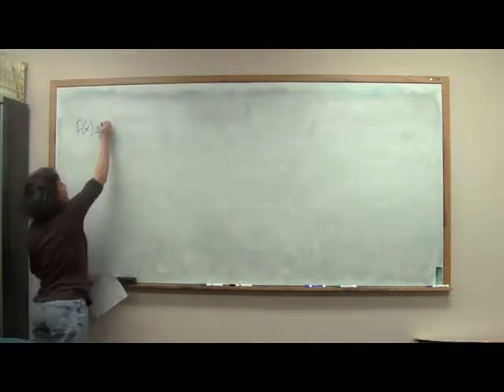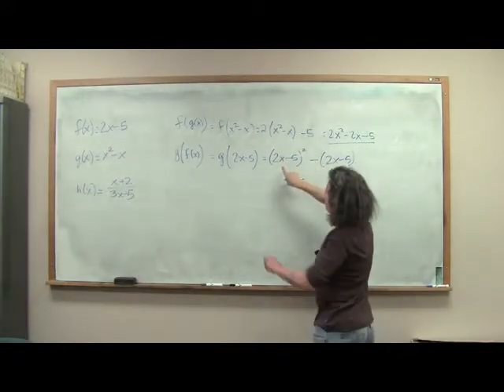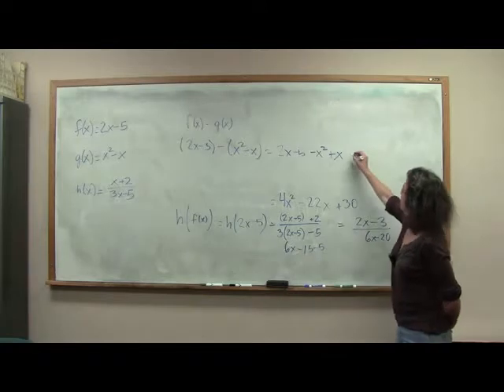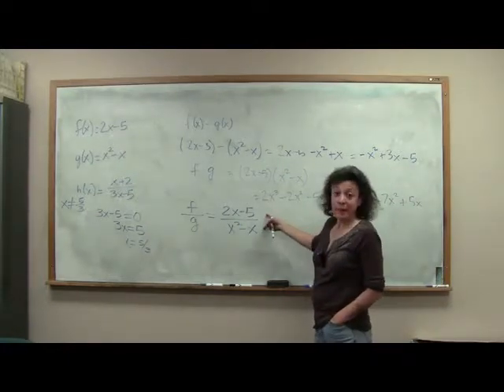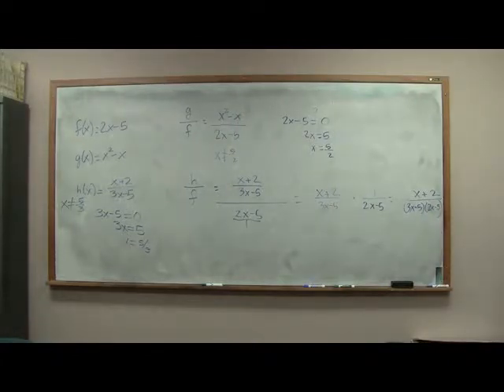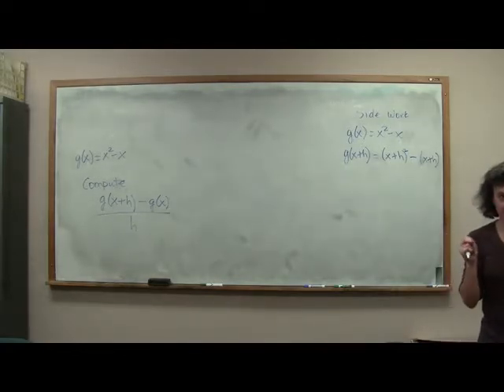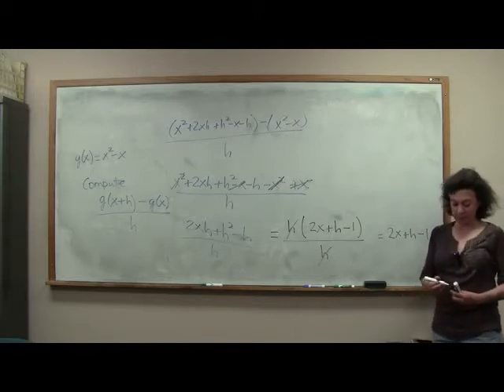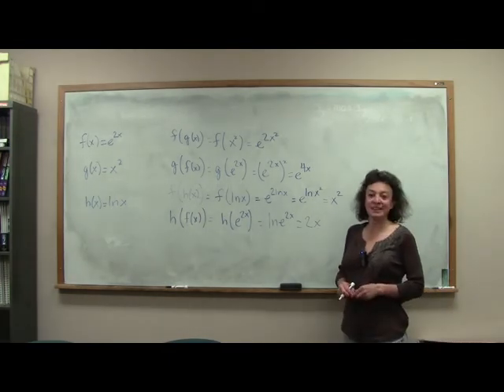M121 - More on inverses and compositions (Ch.10)